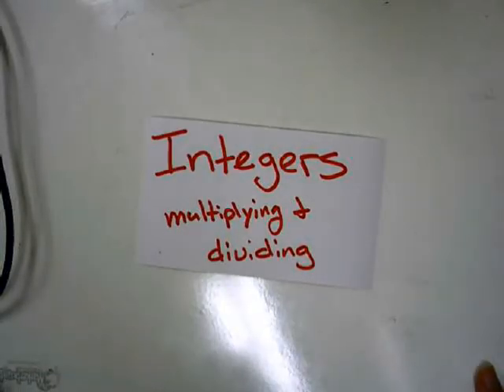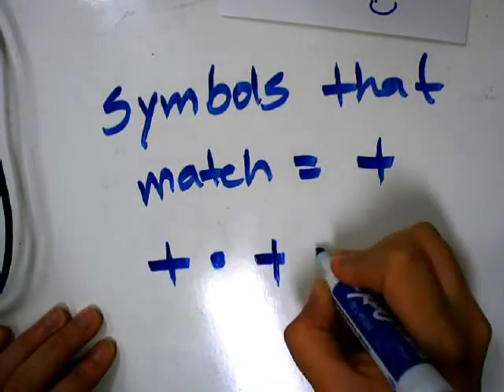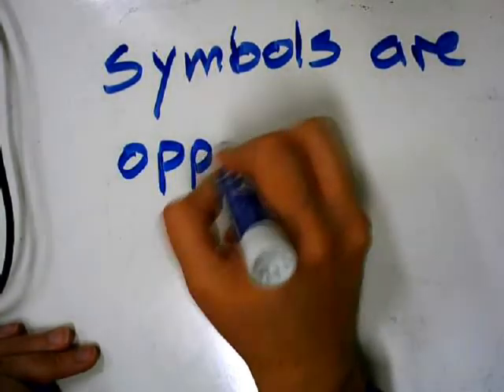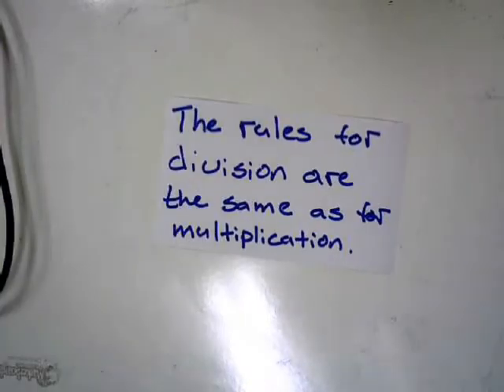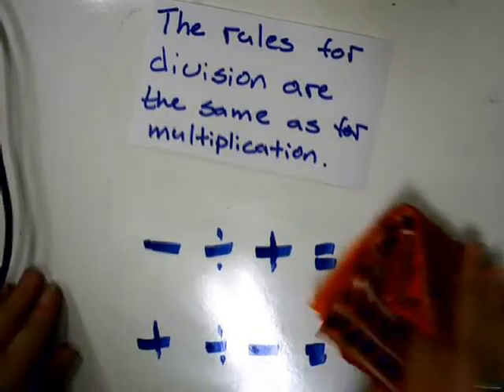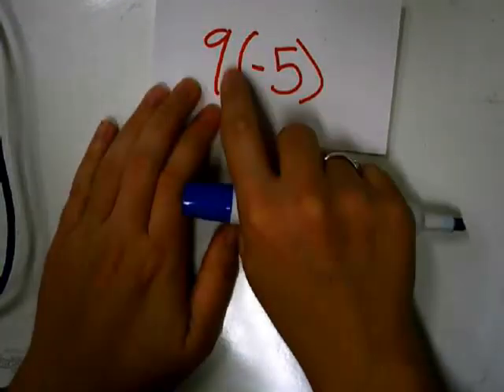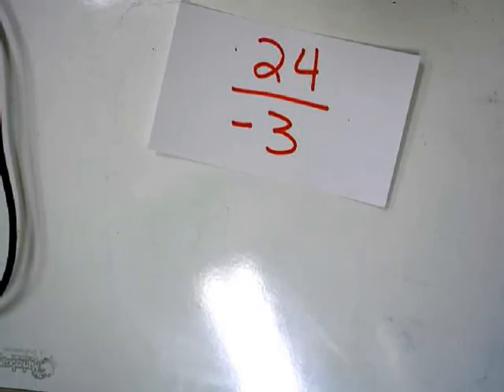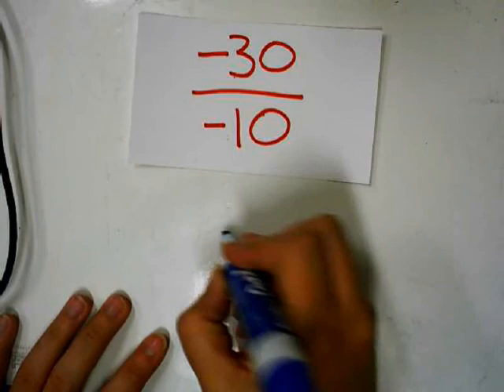Integers Flip Multipy and Divide